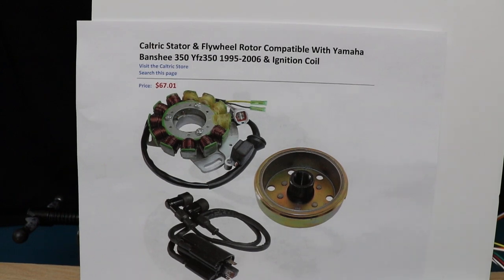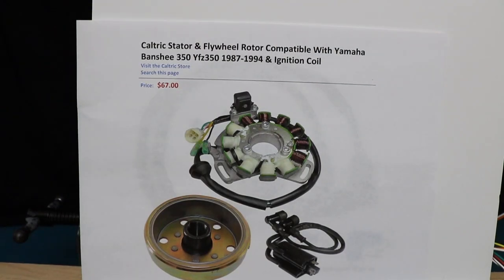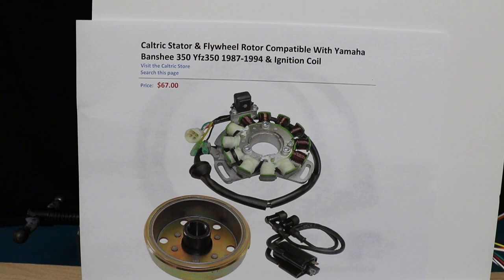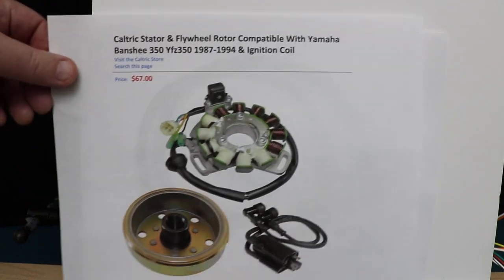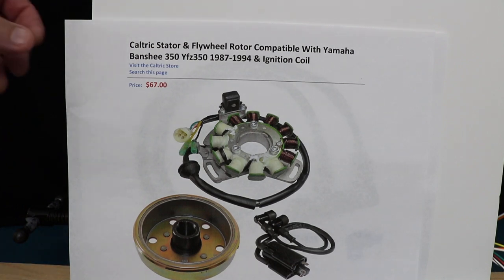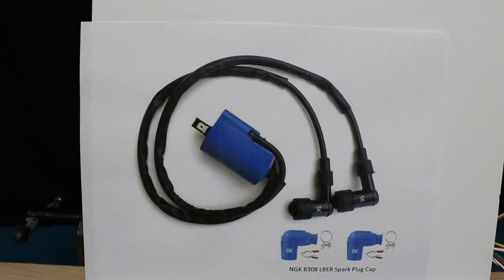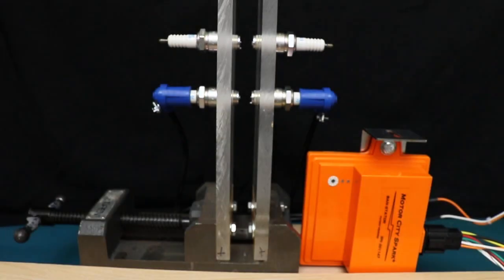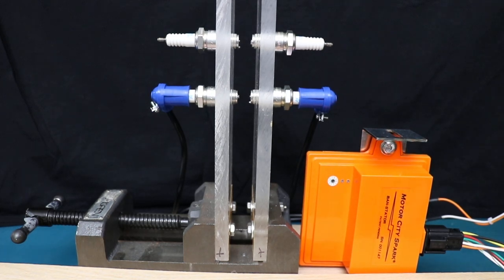Orange Box with Chinese Components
In the video we run all Chinese components for Banshee (Caltric ST108 Stator, Caltric FR100 Gold Flywheel and Caltric Replacement Ignition Coil).  First we spin the Gold flywheel by hand up to 200 RPM to show the improved starting spark then spin the Gold flywheel up until the Green LED turns on at 5K RPM and hold 5K RPM then open up the spark gap.  As you can see the stator powered Orange Box sparks similar to our Black and Yellow battery boxes.  When we run the OEM components with our Orange Box there is no noticeable performance difference.  China components get a lot of flak and OEM components are definitely better quality made but performance wise there’s no noticeable difference at least with our Orange Box.